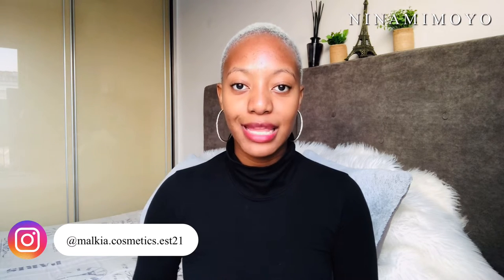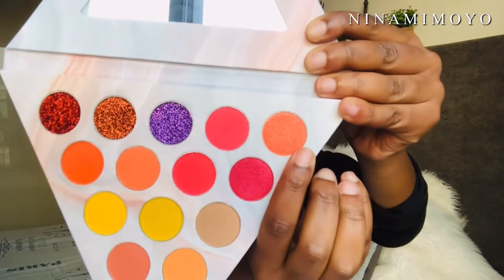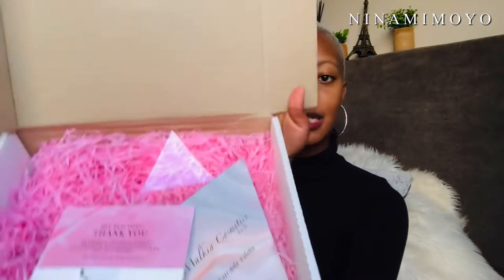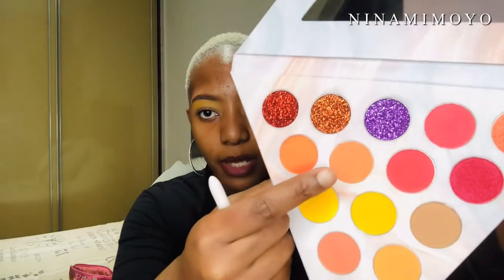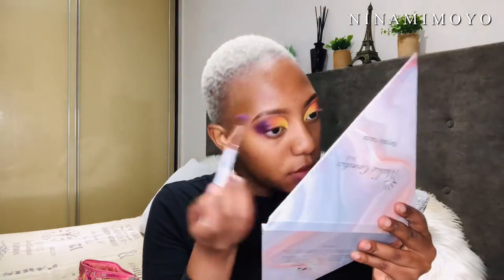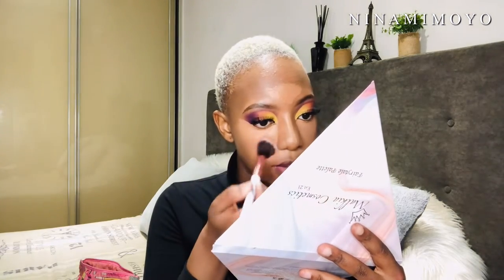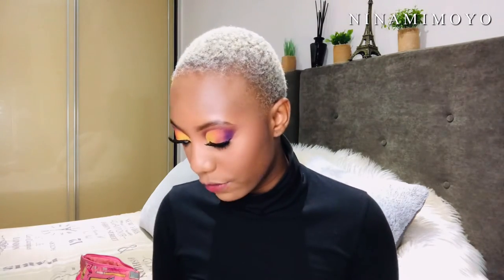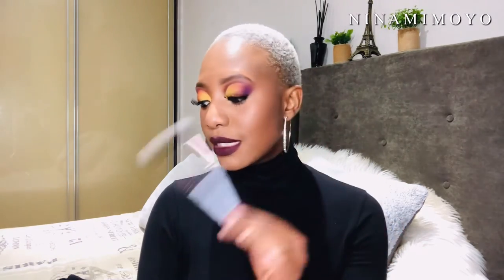Full Glam w. Malkia Cosmetics | Ninami Moyo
***OPEN ME

MALKIA COSMETICS LINKS & INFO

Previous video: 5x5 Loose Wave invisible lace wig ft @Luvme Hair